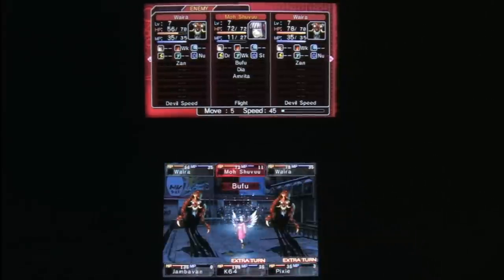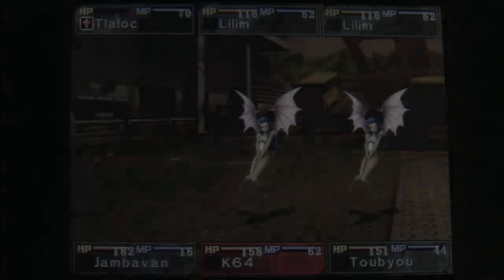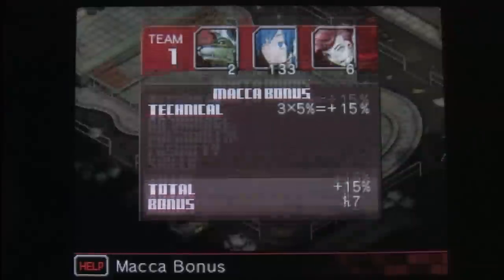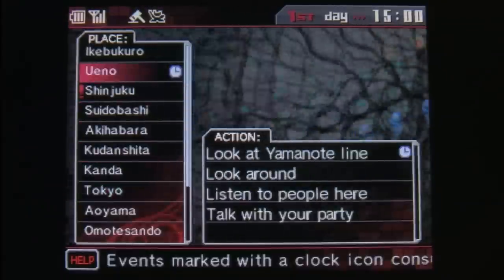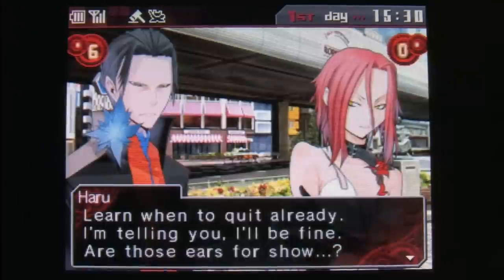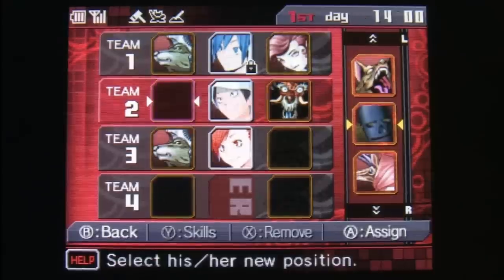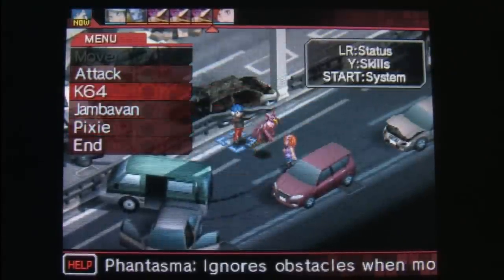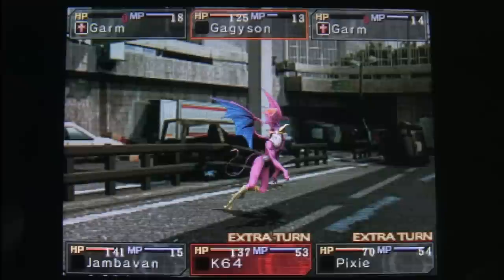Classic Game Room - DEVIL SURVIVOR OVERCLOCKED Nintendo 3DS review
Devil Survivor Overclocked review. Classic Game Room reviews DEVIL SURVIVOR OVERCLOCKED for Nintendo 3DS from Atlus. Part of the Shin Megami Tensei series, Devil Survivor Overclocked is a turn based strategy game (like Final Fantasy Tactics) where players move characters on a grid and attack enemies using demons! Devil Survivor was originally released on the Nintendo DS in 2009 and tells an awesome tale of teenagers trapped inside Tokyo as the city is locked down and attacked by demons and other mayhem! Buy demons, fuse them together to make more powerful demons and fight to survive! This CGR Devil Survivor Overclocked video review shows gameplay drom Devil Survivor Overclocked which features a few 3D cut scenes and demon fusion graphics, enhanced audio, new voice dialog and a new 8th day epilogue.